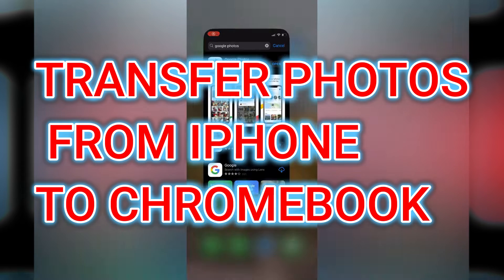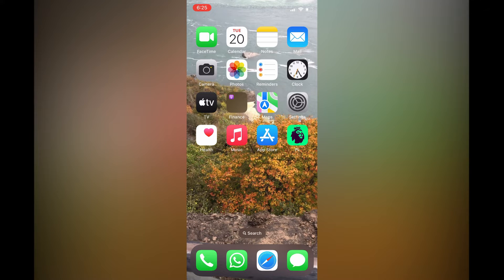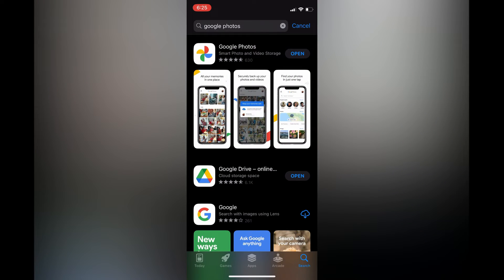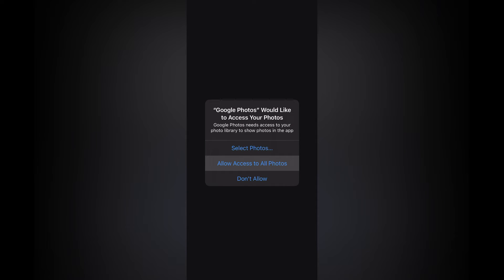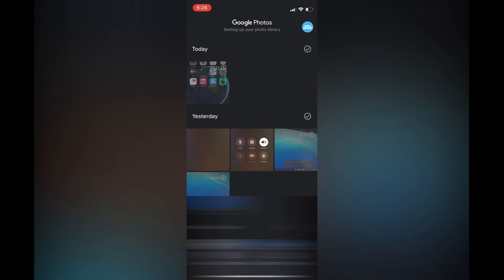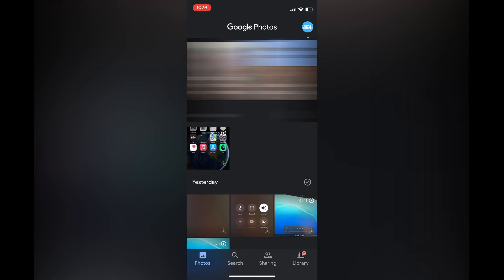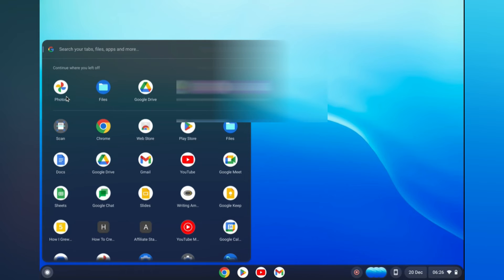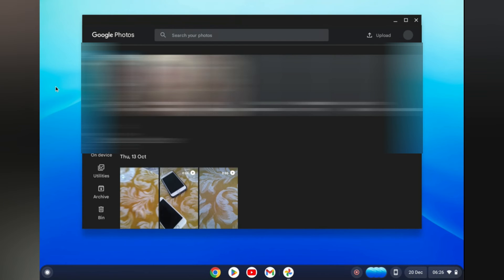HOW TO TRANSFER PHOTOS FROM IPHONE TO CHROMEBOOK